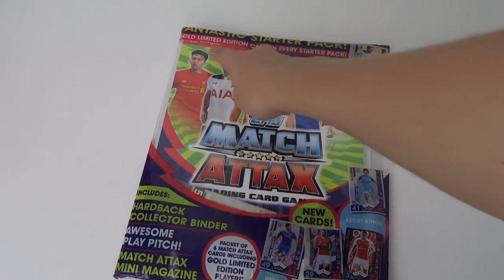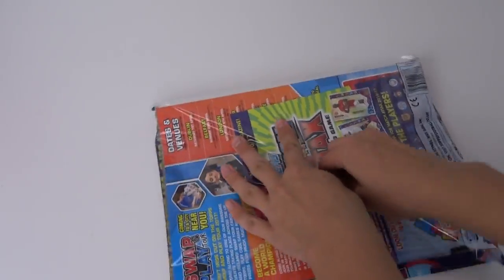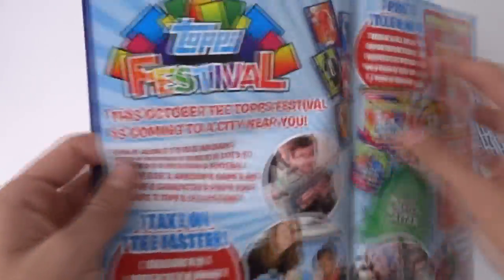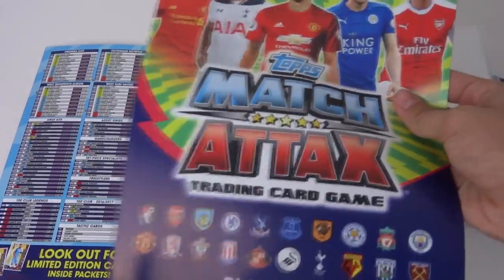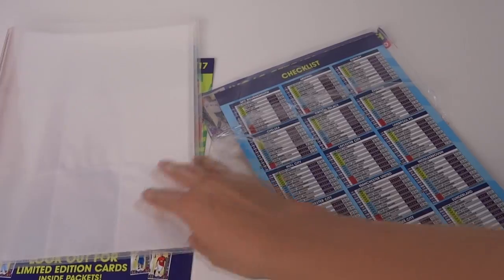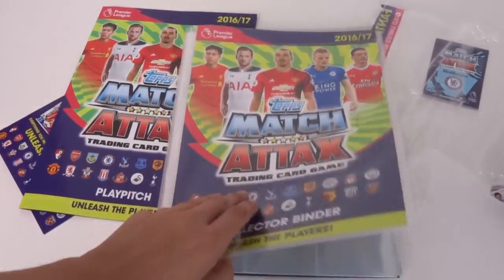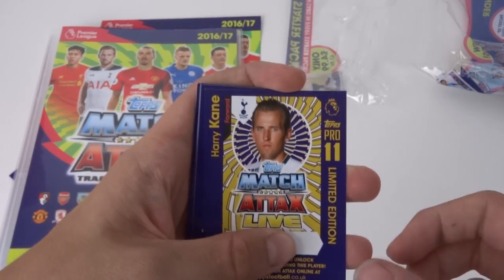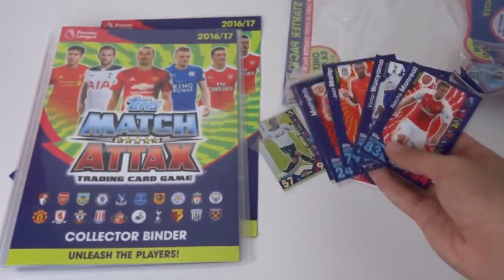GOLD KANE LE!! | MATCH ATTAX 2017 | STARTER PACK OPENING!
I would like to apologise for how late this has been uploaded! Struggles with video compatability were evident! But I now have the video ready for you guys and girls to enjoy!

☆If you really want, SHARE the video. It all helps out massively!

☆Let me know if you are going to go to the Swap and Play tours!☆